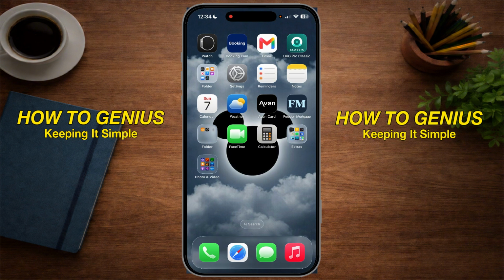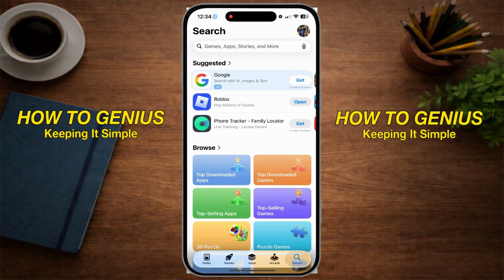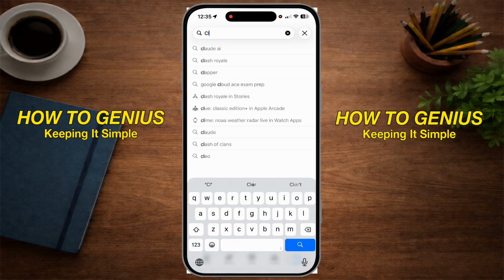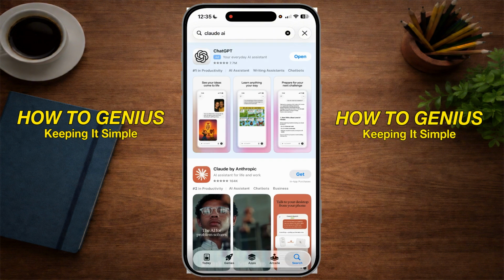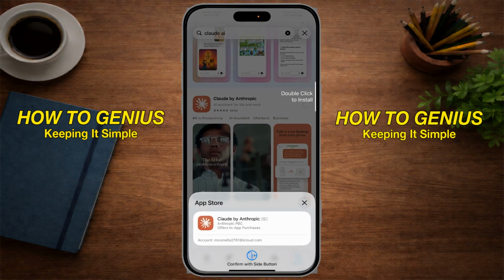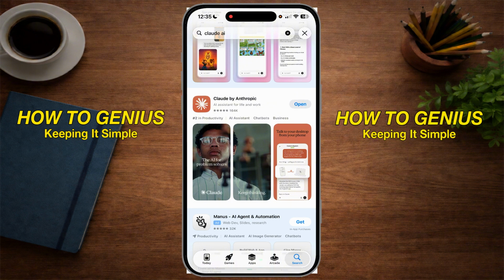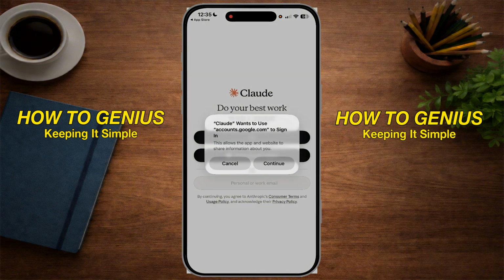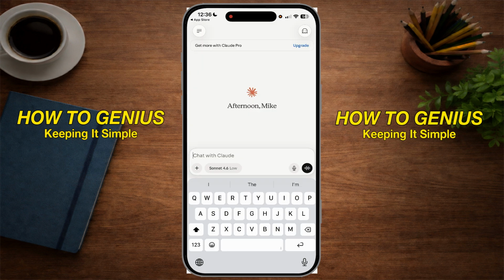How to Download Claude Ai on iPhone - Step by Step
In this video we show you How to Download Claude Ai on iPhone.